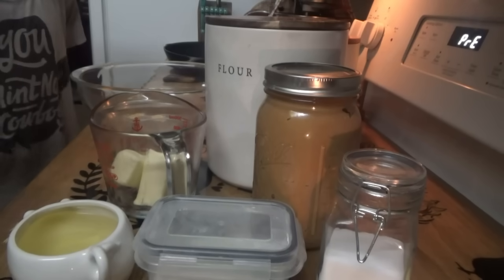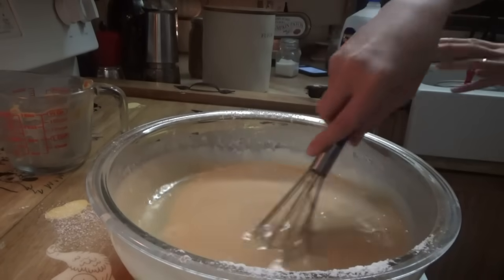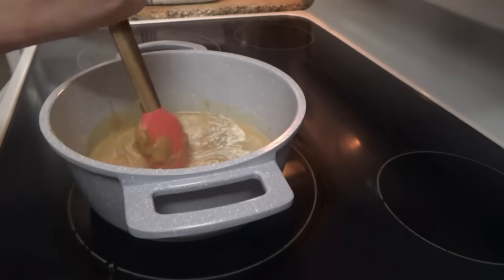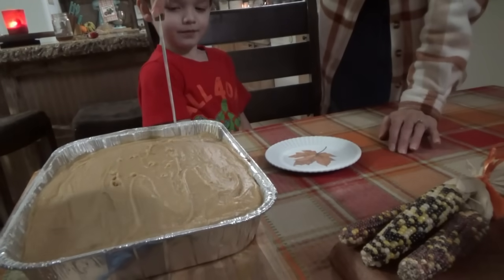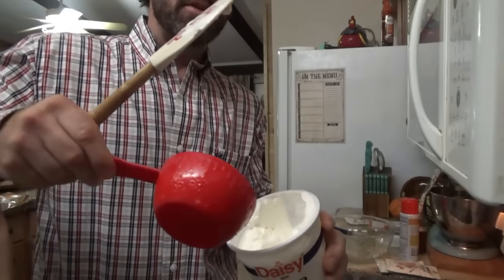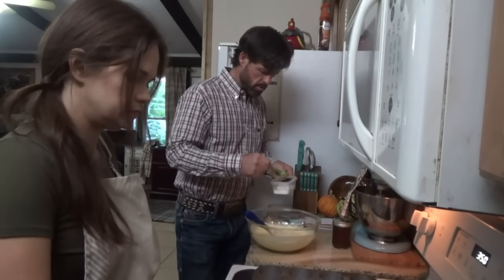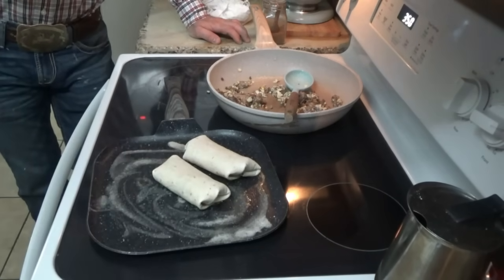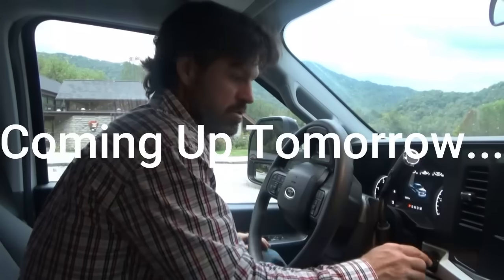Cooking in the Rain ☔ Old Fashioned Baking at Night & Crepe Muffins for Breakfast | Southern Cooking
Old Fashioned Baking at Night & Crepe Muffins for Breakfast | Southern Cooking

We are continuing to pray for all those who have been affected by the damages of hurricane Helene. 🙏 There are so many places to make donations to help, I will list some here, but even if you can't help monetarily, please pray.

Old Fashioned Peanut Butter Cake Recipe
Ingredients:
2 cups all purpose flour
2 cups granulated sugar
1 tsp baking soda
1 tsp salt
1 stick, or 1/2 cup unsalted butter
1 cup water
1/2 cup creamy peanut butter
1/2 cup vegetable oil
2 large eggs room temperature
1/2 cup buttermilk room temperature
1 tsp vanilla extract

Directions:
Preheat oven to 350F
Spray a 9x13 pan.
Whisk together the flour, sugar, baking soda, and salt and set aside.
Heat the butter and water in a medium/large saucepan until it comes to a boil. Take off the heat and whisk in the peanut butter and oil until smooth. Let cool for a few minutes, then whisk in the eggs, buttermilk, and vanilla until well blended.
Add the dry ingredients to the wet ingredients, and whisk until just combined.
Pour the batter into the prepared pan and bake for 40-45 minutes, until the top is golden, and a toothpick inserted in the center comes out clean. Set the cake on a cooling rack while you make the frosting.

Frosting:
1 stick, or 1/2 cup unsalted butter
1/2 cup creamy peanut butter
6 Tbsp buttermilk, you might need a touch more if your frosting is too stiff
1 tsp vanilla extract
3 cups confectioner's sugar sifted

To make the frosting, put the butter, peanut butter, and buttermilk in a saucepan and bring to a full boil. Take off the heat and beat in the vanilla and powdered sugar, adding a cup at a time, until the frosting is smooth. I like to put it back on a gentle heat just to rewarm it, stirring constantly, before pouring over the cake. Note: if your frosting is very stiff and not pourable, add a little bit more buttermilk to thin it out.
Pour the hot frosting over the warm cake, working quickly because the frosting sets up immediately. Spread evenly over cake.

Crepe Muffins
Ingredients:
1 1/2 cups sour cream
3 packs egg white powder
1 tsp white vinegar
4 egg yolks
4 TB egg white
1 tsp baking soda

Directions:
Mix all ingredients in a large bowl and add batter to greased muffin tin.
Bake for 13-15 minutes, until toothpick inserted comes out clean.
You can add different topping before baking if you would like. 😁👍👍
Serve with Maple Syrup.